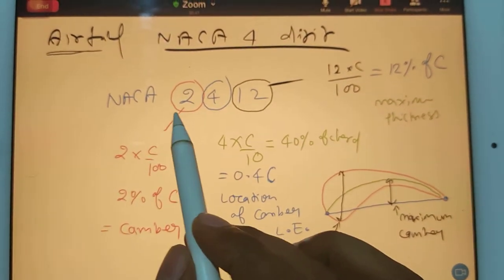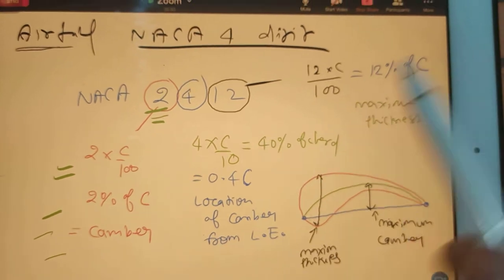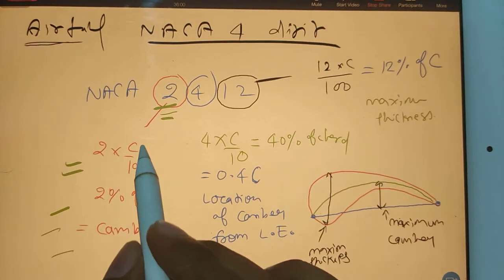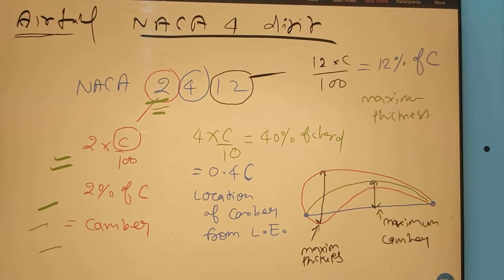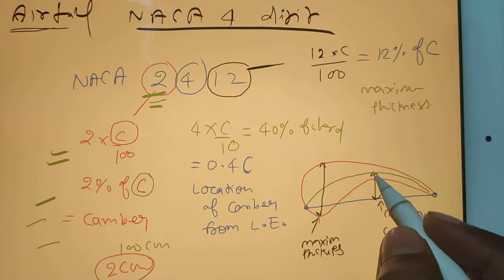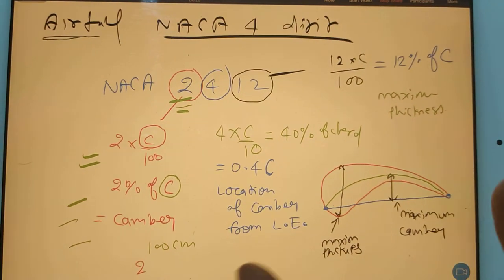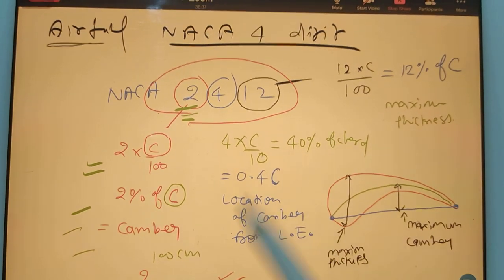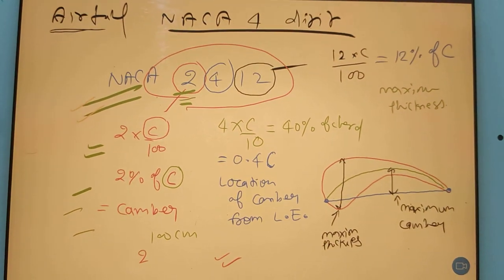NACA 4 digit Airfoil nomenclature | GATE AEROSPACE ENGINEERING | AERODYNAMICS LECTURES | HAL DT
🟣we are the most dedicated institute for GATE AEROSPACE ENGINEERING. we provide :
1 : online coaching ( live regular class )
2 : pre recorded video lectures for complete course for those who can't attend live classes.
3 : online mock test series with topic wise, chapter wise , subject wise & full length mock papers for practice .
4 : you can purchase only mock papers , test series .
5 : you can purchase video courses ( along with free mock papers , test series )
6 : topic wise , chapter wise , subject wise , full length and revision . these many sections we have for mock papers.

GATE AEROSPACE
GATE AE
aircraft propulsion
aircraft structure
aircraft stability and control
jet propulsion
rocket propulsion
aerodynamics
SRM University hindustaan aviation kcg college From tamilnadu tirunelveli PSN GROUP OF INSTITUTION